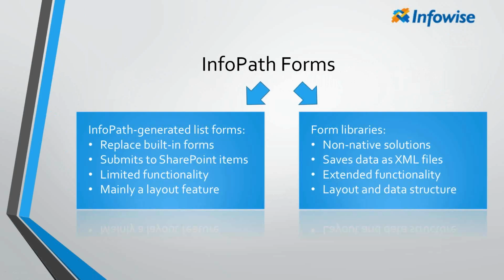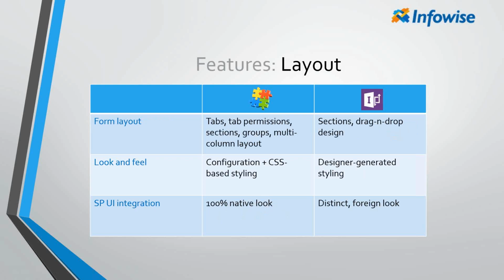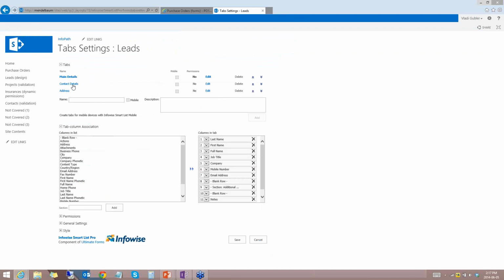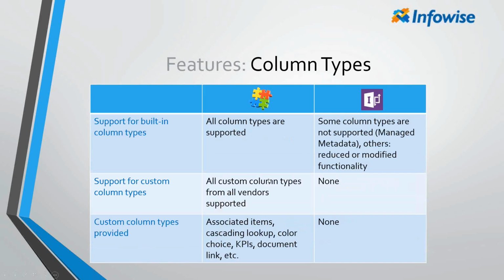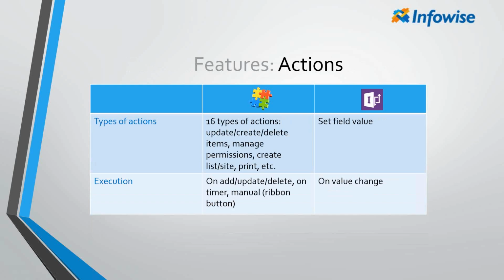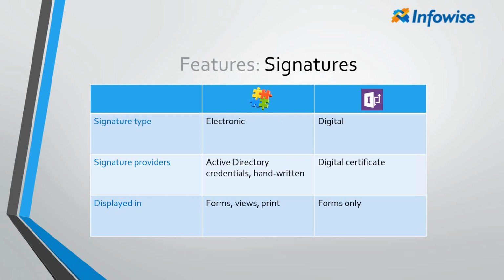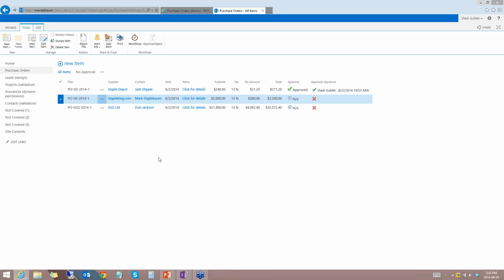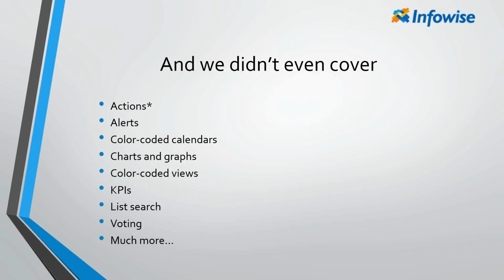Head-to-head: Infowise Ultimate Forms vs. InfoPath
Webinar recording (05-June-2014). Feature-by-feature comparison of Ultimate Forms and InfoPath as a form platform for SharePoint.